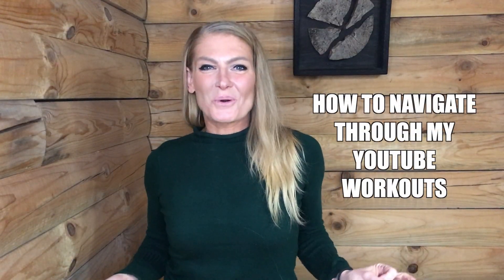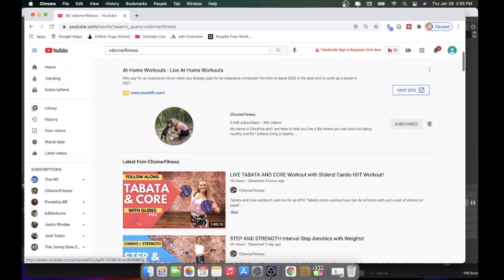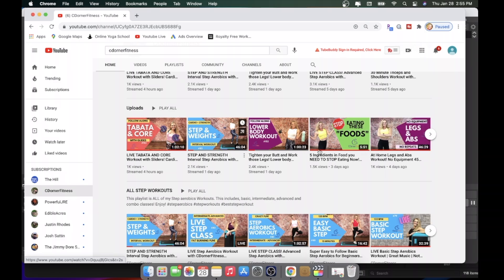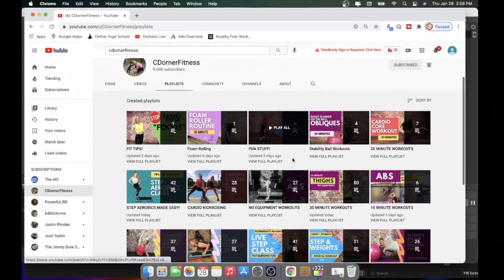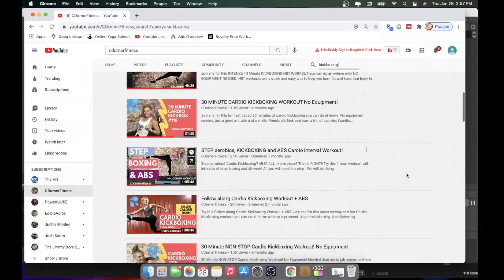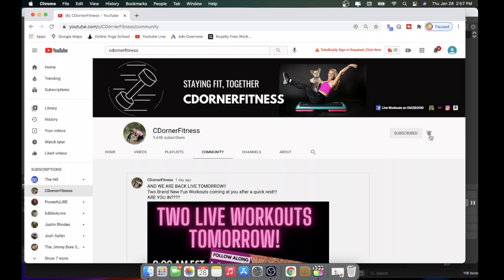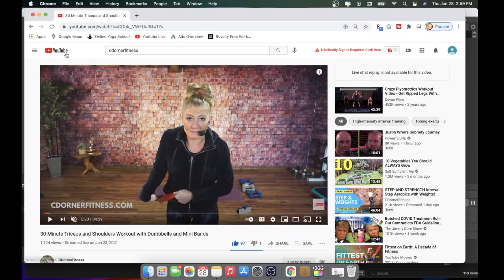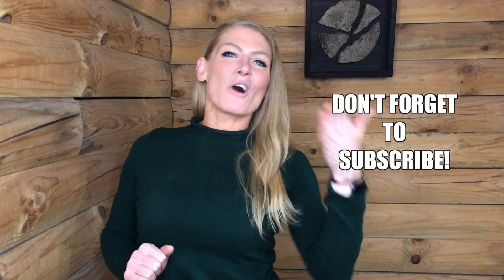HOW TO Find Workouts and Navigate through my channel!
Just a quick 5 minutes and you will be able to find videos like a champ!
Check out this quick tutorial on how you can find the workouts you want!